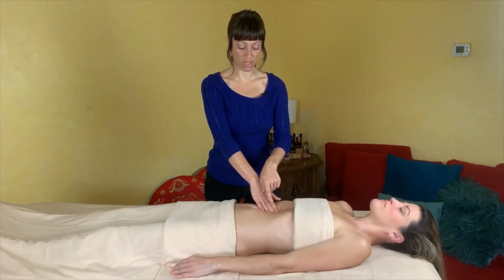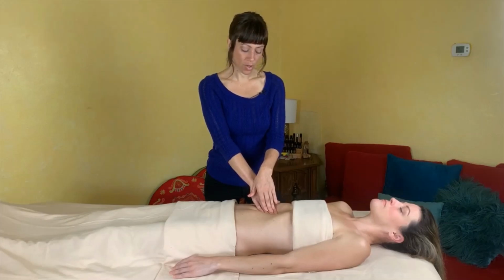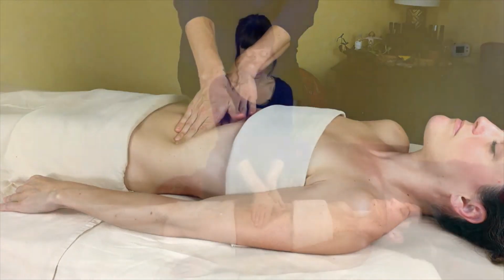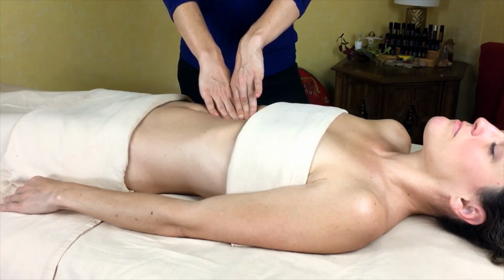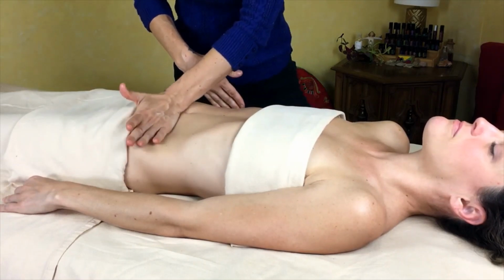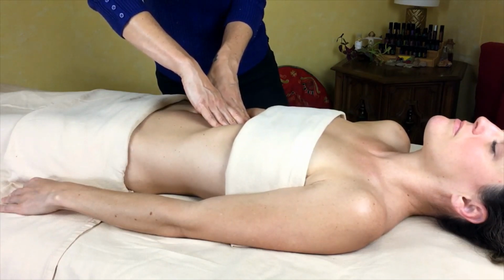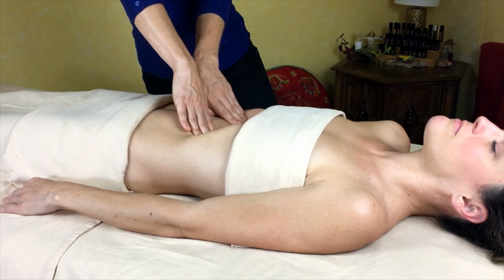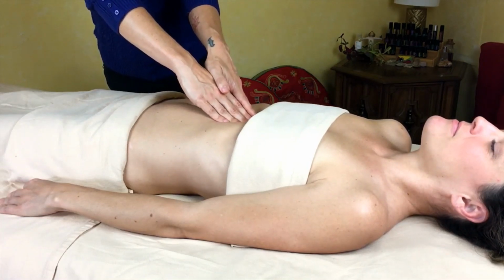BEAUTIFUL woman SENSUAL full body asmr massage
Trying to sleep?  Need longer videos?  Play our ASMR Massage Clips and you'll be asleep in no time.

Check out the best ASMR Massage Videos that youtube has to offer, and see the creators below:

Protected under 17 U.S.C. 103.